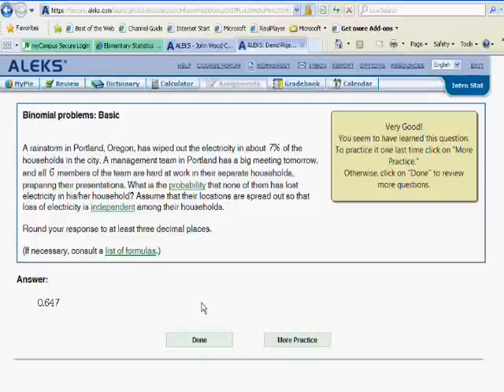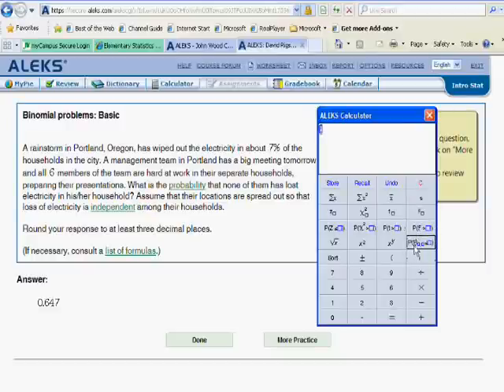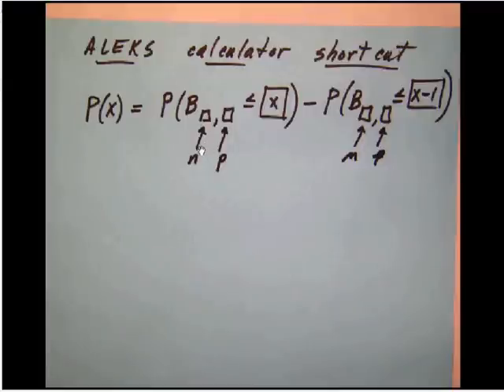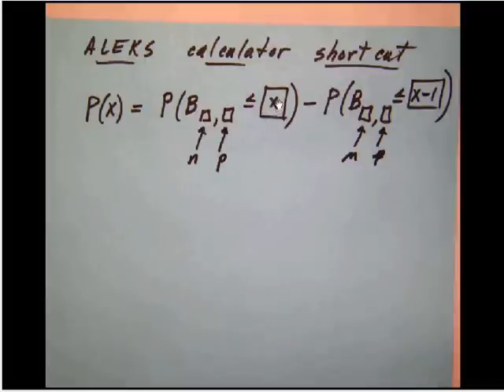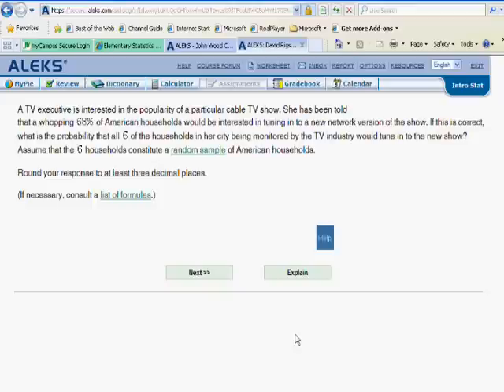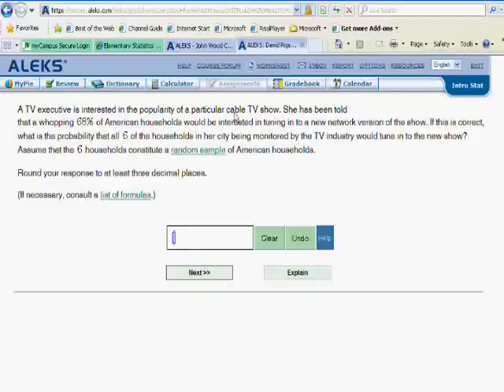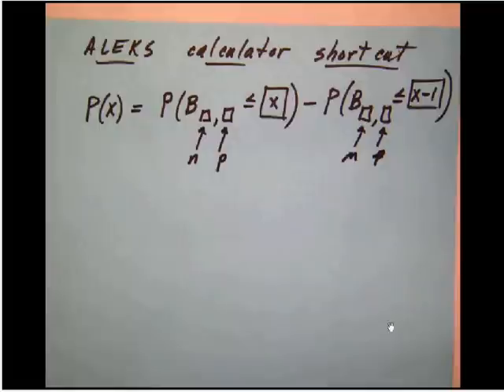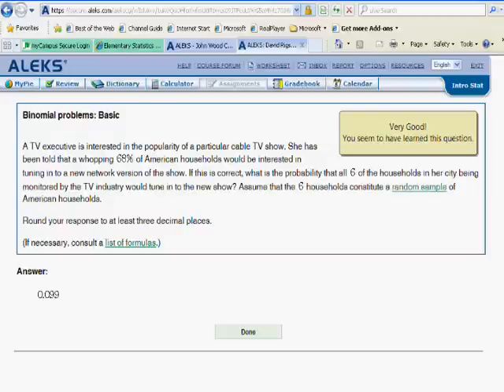D 007 Binomial problems basic Part 2